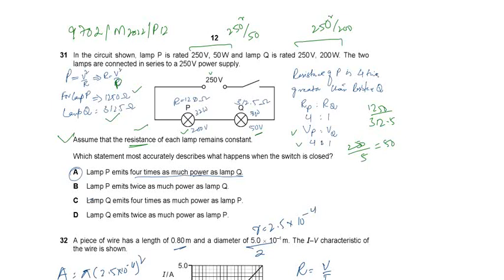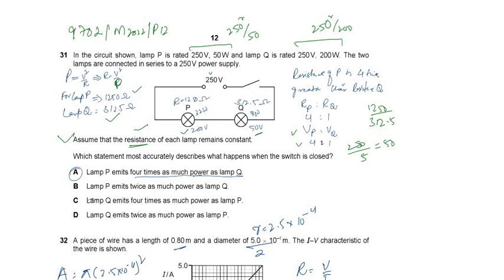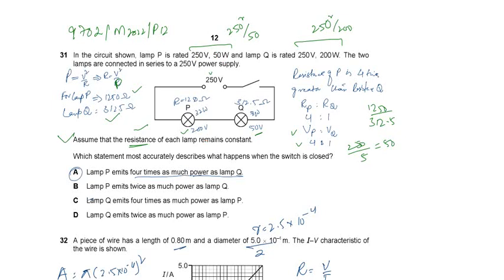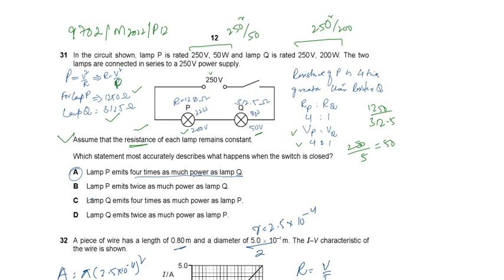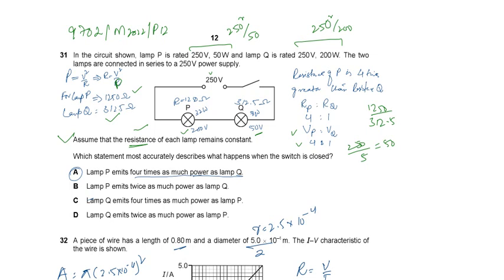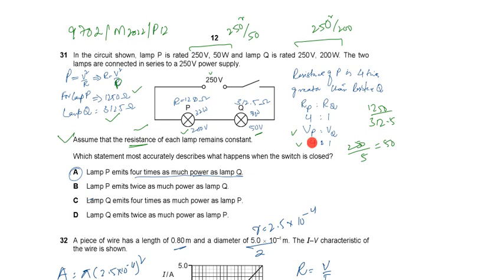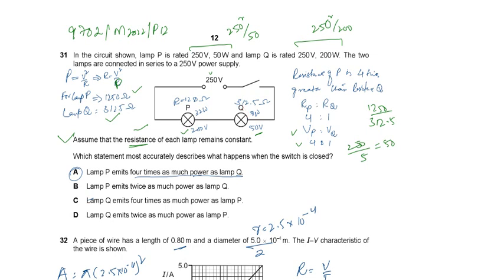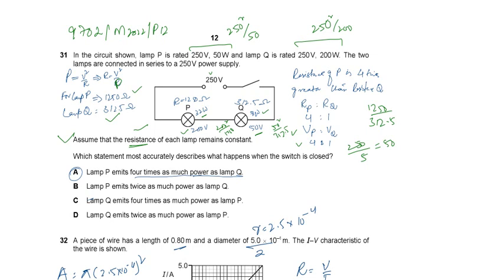CIE AS & A level Physics | DC Circuit | 2022 February March Paper 12 Q 31 - Pride Academy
2022 February March  Paper 12  Q 31

Chapter:  DC Circuit

31 In the circuit shown, lamp P is rated 250 V, 50 W and lamp Q is rated 250 V, 200 W. The two lamps are connected in series to a 250 V power supply.
Assume that the resistance of each lamp remains constant.
Which statement most accurately describes what happens when the switch is closed?
A Lamp P emits four times as much power as lamp Q.
B Lamp P emits twice as much power as lamp Q.
C Lamp Q emits four times as much power as lamp P.
D Lamp Q emits twice as much power as lamp P.

Ans : A

by
Sir Rashid Manzoor
Pride Academy